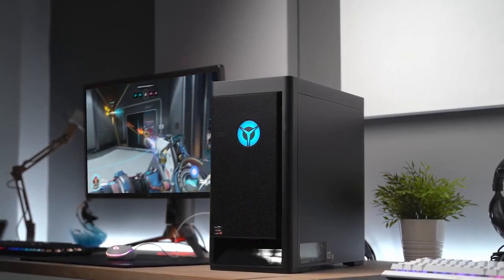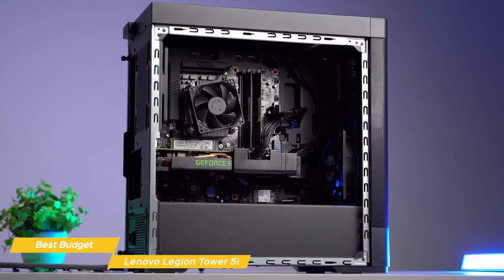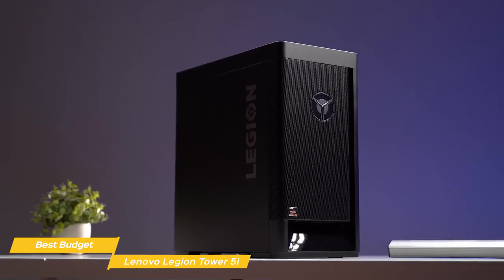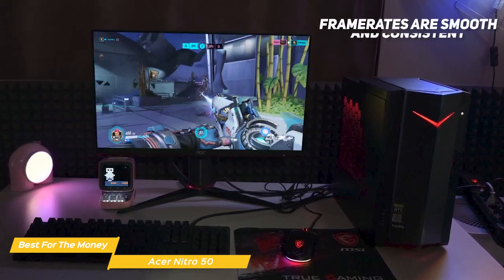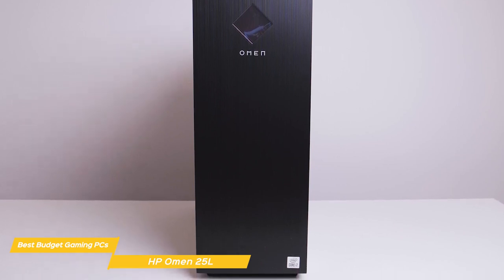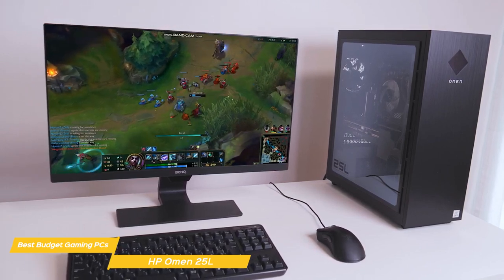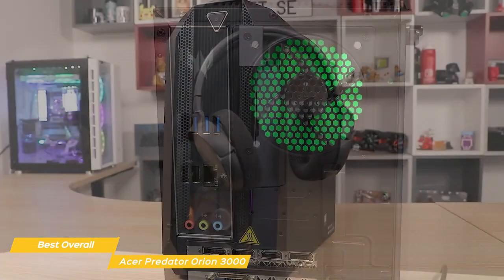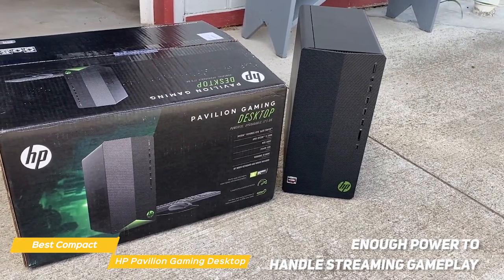Best Budget Gaming Computer PC 2024 I Top Best Tech Gadget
►Lenovo Legion Tower 5i - Best Budget Gaming PC For Most People

►Acer Nitro 50 - Best Budget Gaming PC For The Money

►Acer Predator Orion 3000 - Best Overall Budget Gaming PC

►HP Pavilion Gaming Desktop - Best Compact Budget Gaming PC

Are you looking for an affordable gaming PC that won't break the bank? Look no further than our latest video on the TOP 5: Best Budget Gaming PC 2023! In this video, we'll be discussing the top budget gaming PCs on the market, perfect for gamers who want to experience high-quality gaming without spending a fortune. Our first recommendation is the Lenovo Legion Tower 5i, which we believe is the best budget gaming PC for most people. It's equipped with a 10th-generation Intel Core processor and NVIDIA GTX graphics card, making it a great choice for gamers who want reliable performance without spending a fortune. Next up, we have the Acer Nitro 50, which we believe is the best budget gaming PC for the money. It's equipped with an AMD Ryzen processor and NVIDIA GTX graphics card, and offers impressive gaming performance at a very reasonable price point. For those who want the best overall budget gaming PC, we recommend the HP Omen 25L or the Acer Predator Orion 3000. These two gaming PCs offer powerful performance, advanced cooling systems, and impressive graphics capabilities, making them perfect for gamers who want to take their gaming experience to the next level. Finally, for gamers who want a compact and affordable gaming PC, we recommend the HP Pavilion Gaming Desktop. It's small and compact, but still offers impressive gaming performance thanks to its AMD Ryzen processor and NVIDIA graphics card. Overall, these five gaming PCs are some of the best budget options on the market in 2023. They offer powerful performance, impressive graphics capabilities, and affordable prices, making them a great choice for gamers on a budget. So, which one will you choose for your next gaming PC?